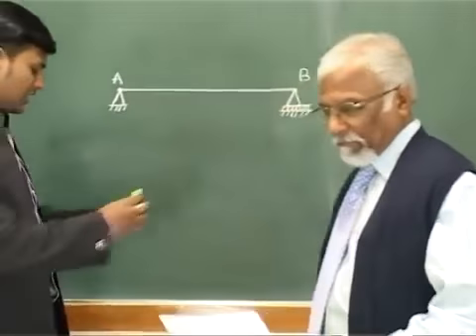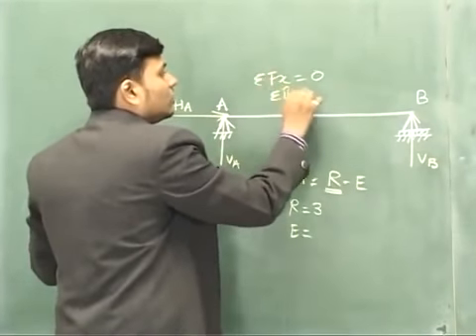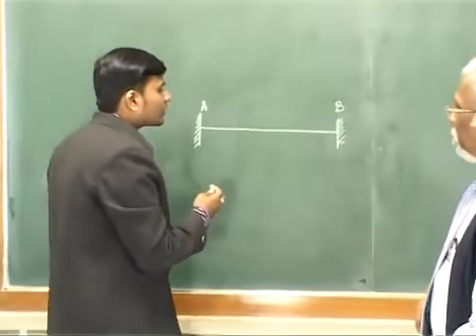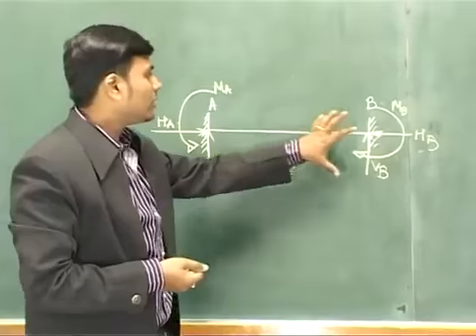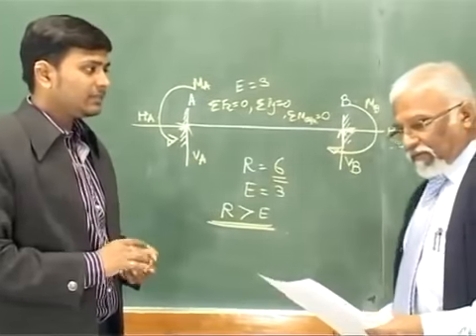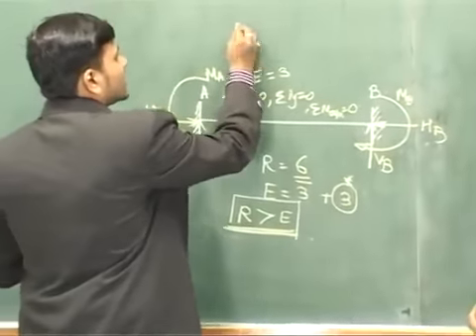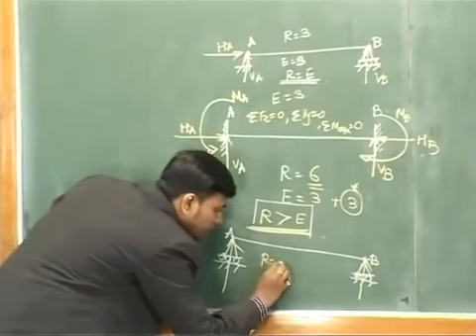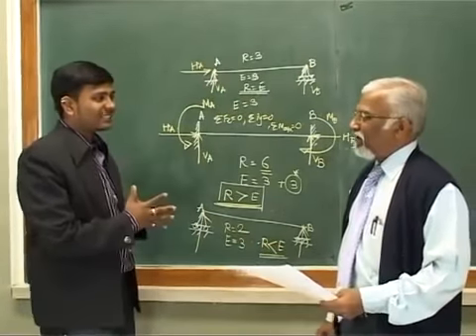Engineerring Mechanics Beams By Dr. Raviraj R Sorate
BEAMs , Types of Beams discussed in detail.